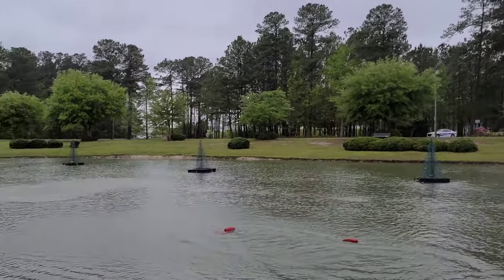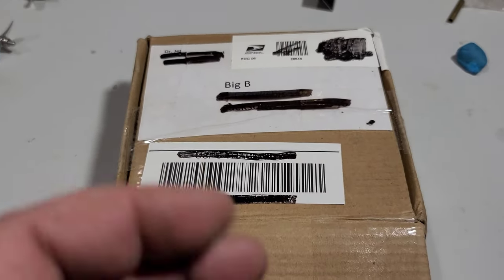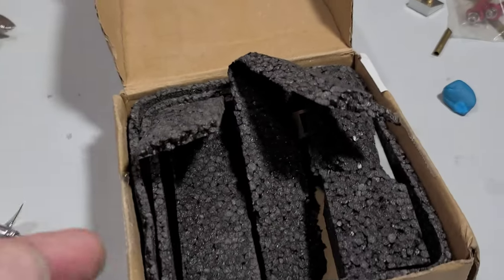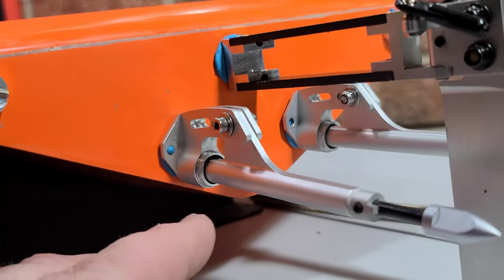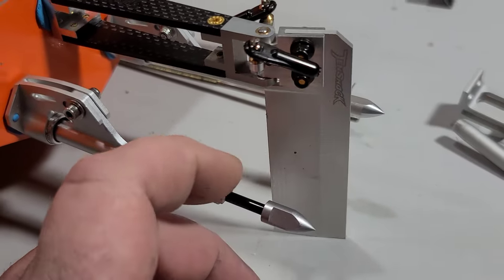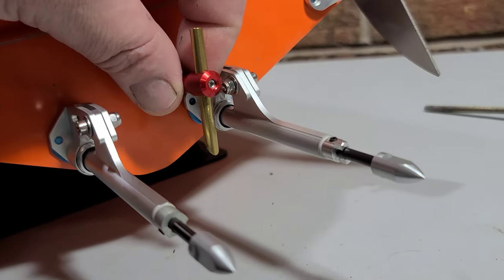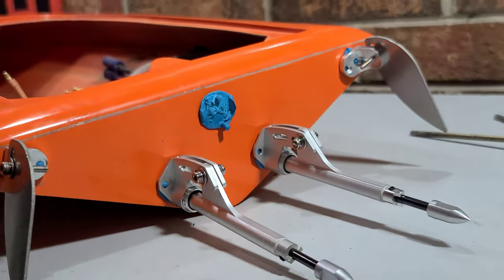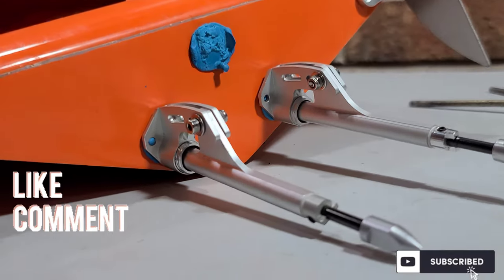80mm Low Profile Stinger & Tenshock Carbon CNC Rudder - Subscriber Mail Day - Deltaforce 29 Twin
80mm STINGER

TENSHOCK CARBON CNC RUDDER